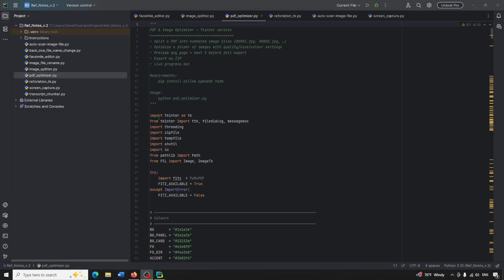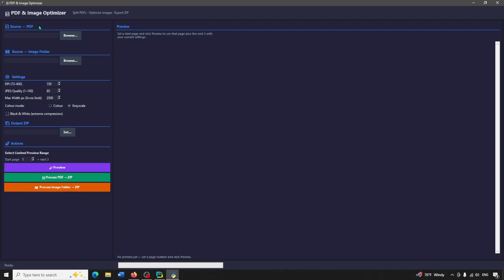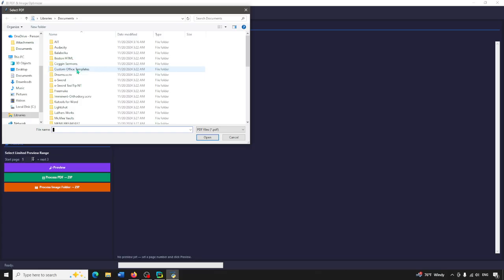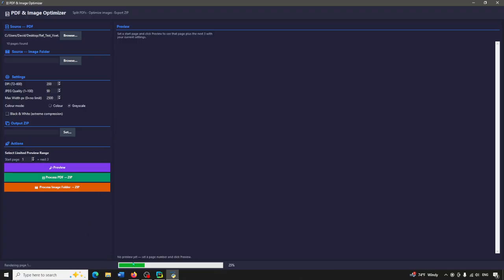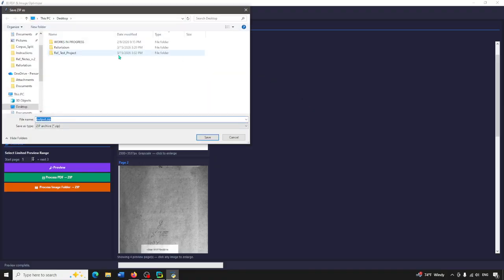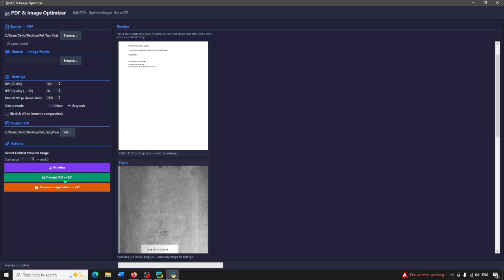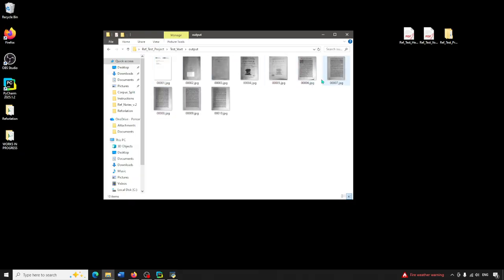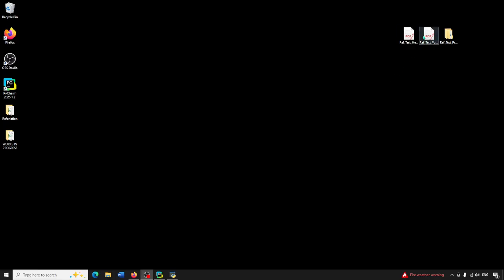01. AI Transcription/Translation - PDF Optimizer - Ref Notes/Monergism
PDF Image & Optimizer — This will be used to take a PDF or folder of Image Files and turn them to Grayscale. Many times color PDF's are very large in size. API calls for transcription have size limits. Converting them to high-quality Grayscale Images affects nothing in the Transcription process.